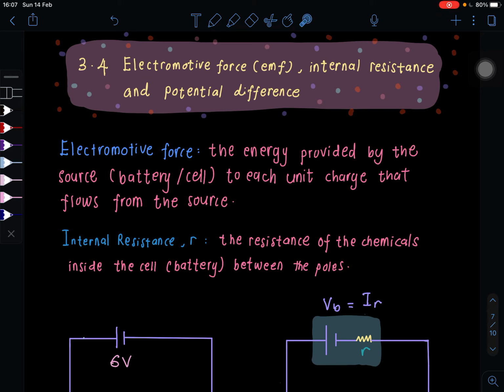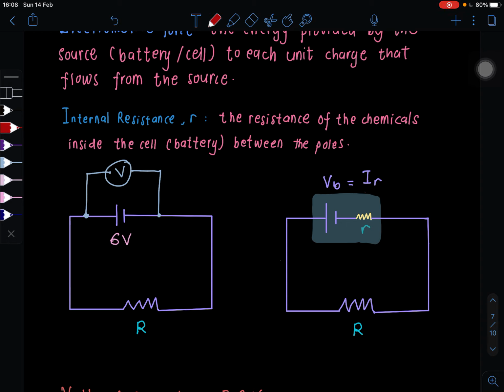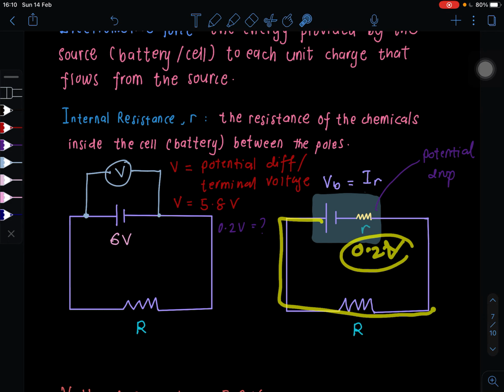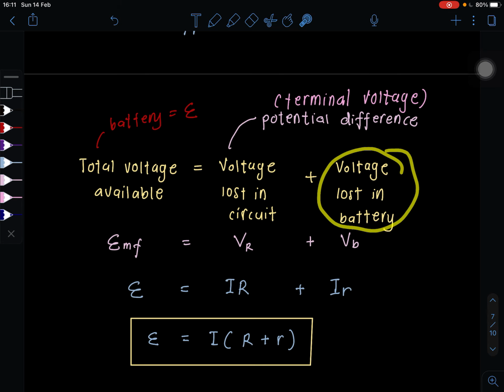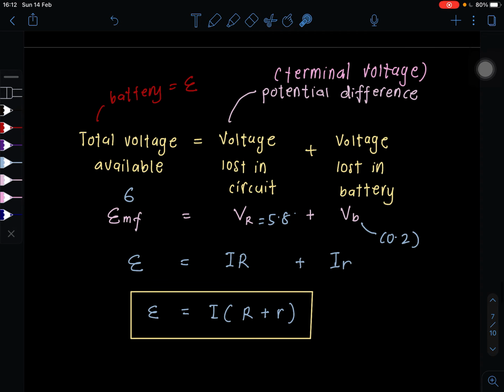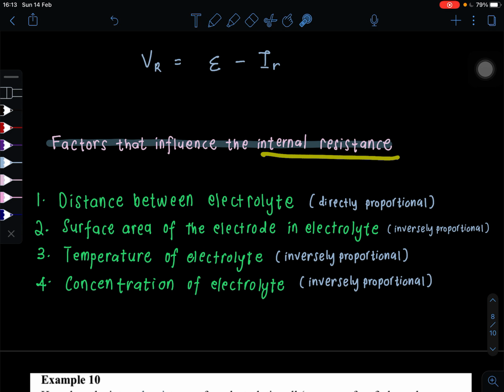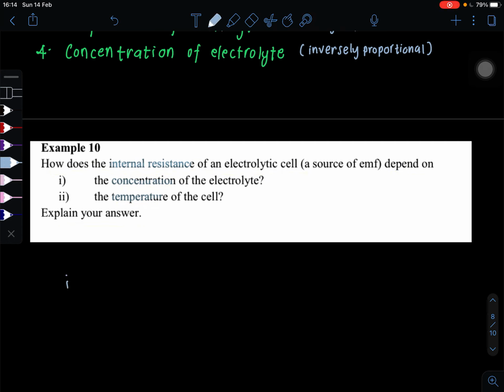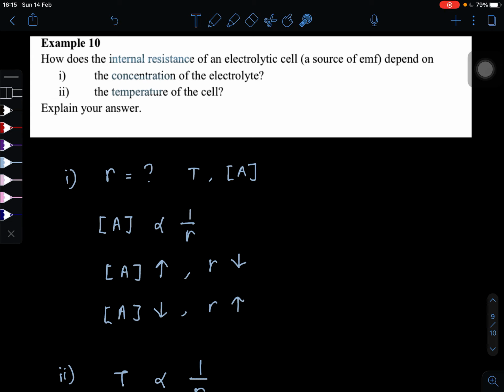3.4 EMF, Internal Resistance & Potential Difference